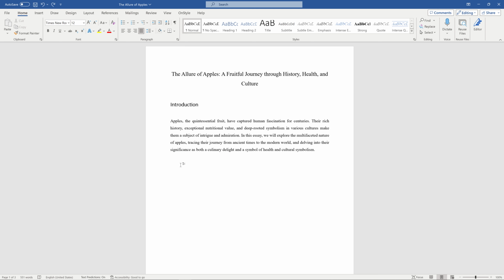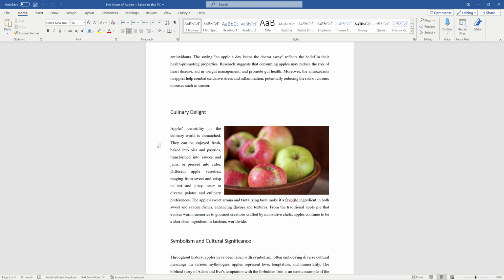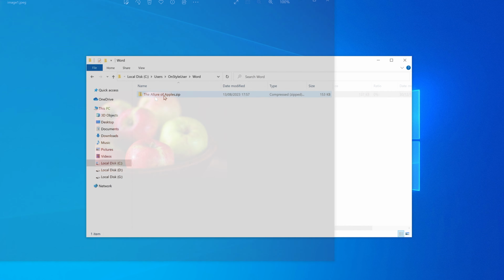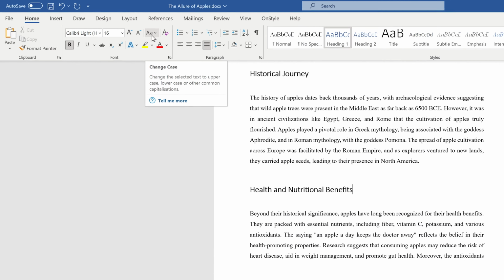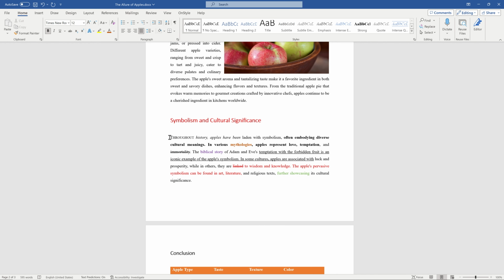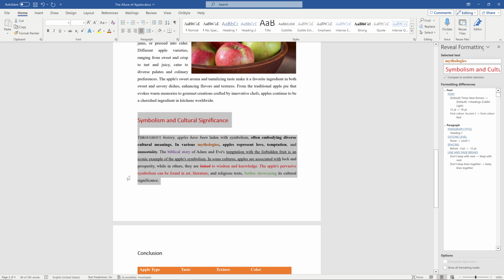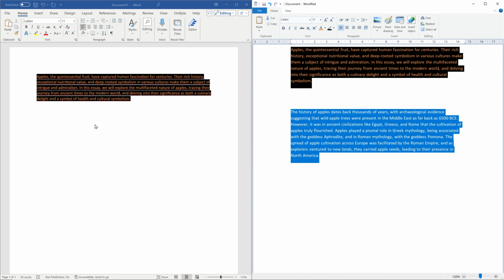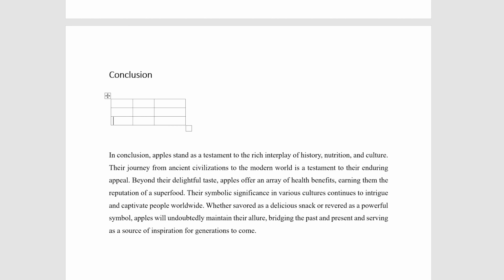7 Lesser-known MS Word Features That Might Surprise You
✏️ How many of these features did you know already?

🌊 Dive into these lesser-known Microsoft Word tips and tricks that'll elevate your word processing game! Whether you're a daily user or just getting started, there's something here for everyone.

Timestamps:
00:00 - Introduction
00:05 - Spike
00:33 - Extract Media
01:23 - Shift Rows Easily
01:41 - Change Case
02:13 - Reveal Formatting
02:46 - Auto Merge Formatting
03:26 - Table From Text